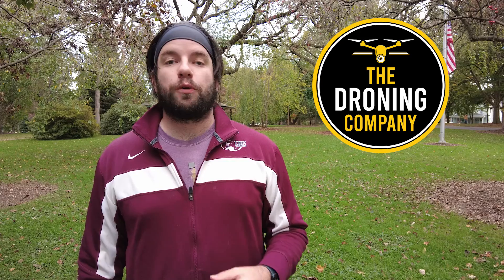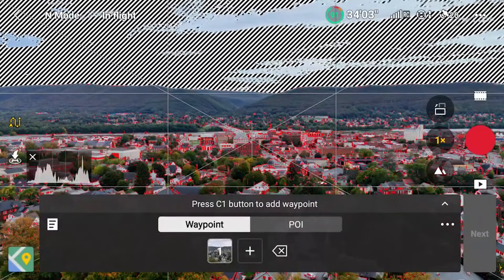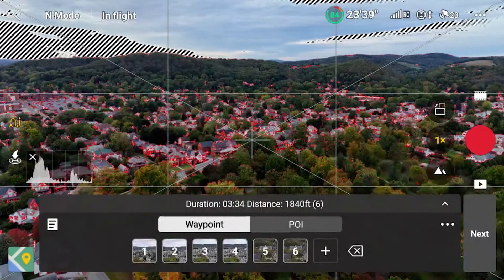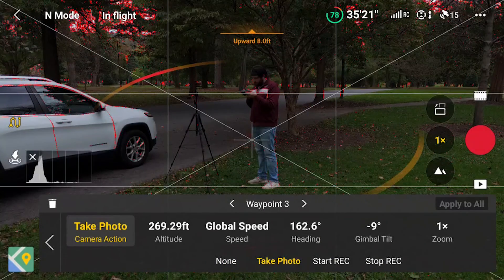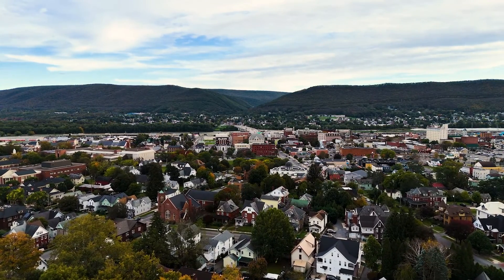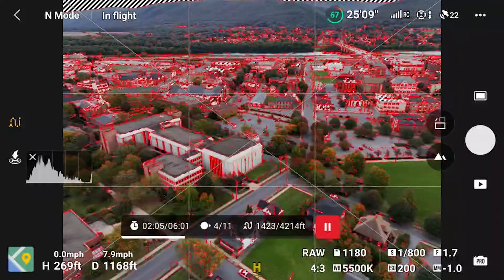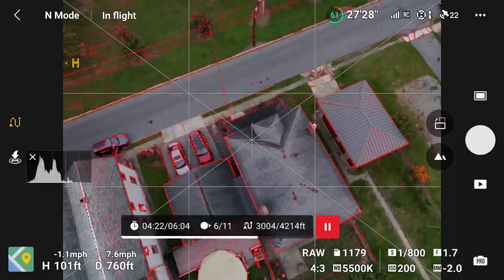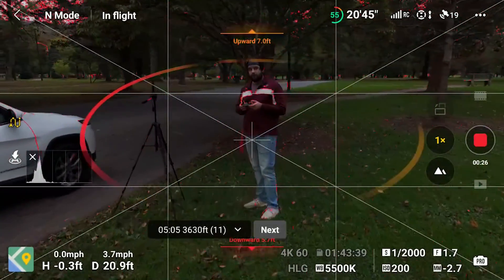WAYPOINTS ARE SICK ON THE DJI MINI 4 PRO!!! | Bringing a new level of utility to this mini drone...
One of the newest features brought to DJI's latest Mini drone comes in the form of waypoints. Automated flight has been something DJI has strived to improve with every new drone and the DJI Mini 4 Pro is no exception.

With the implementation of waypoint missions for the Mini 4 Pro, a whole world of new possibilities presents itself for this consumer drone geared towards hobbyists and beginners. The question is, is this new autonomous flight feature practically functional or added fluff?

Let's find out, Let's Talk Drones!